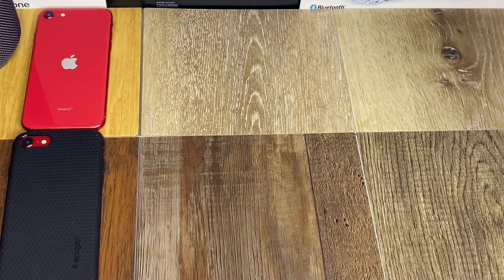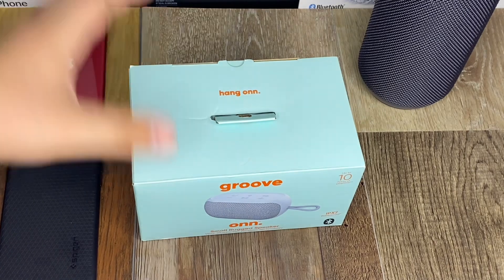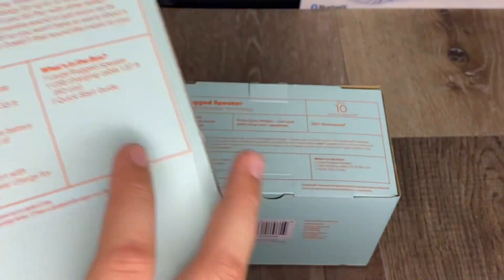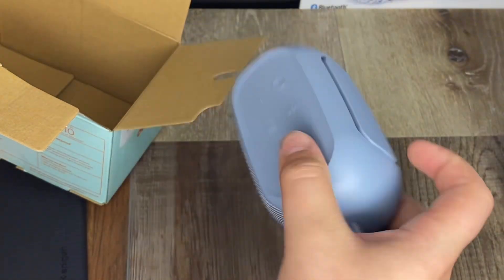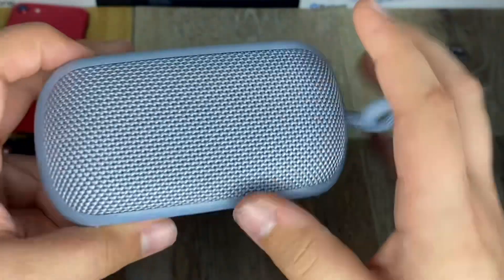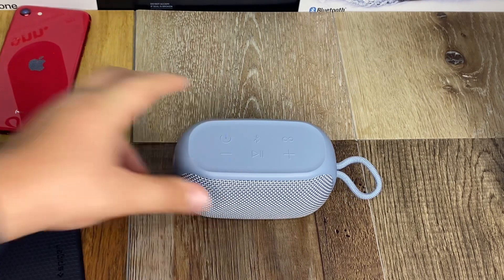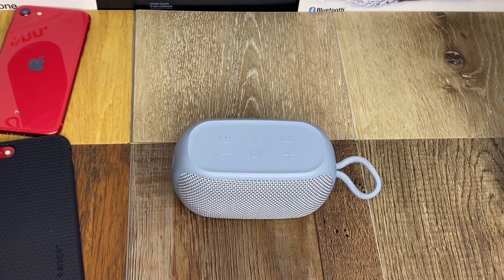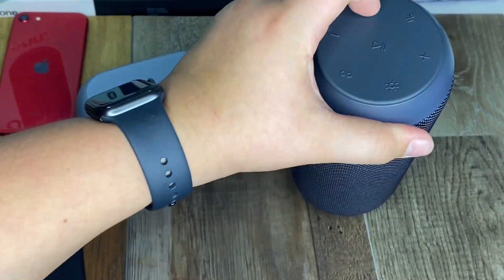ONN small rugged speaker unboxing and sound test!